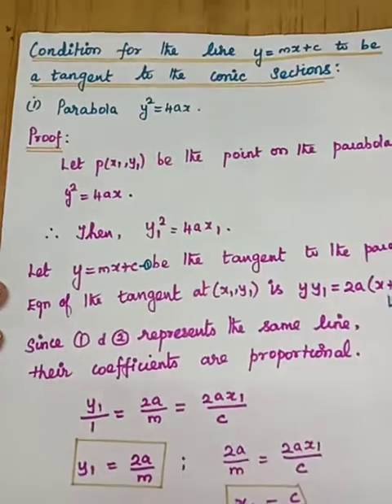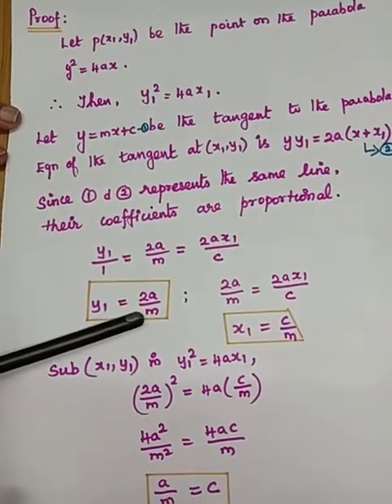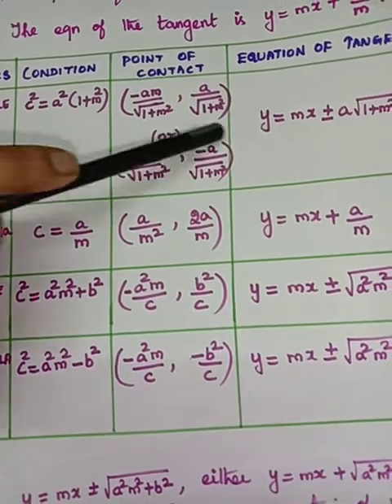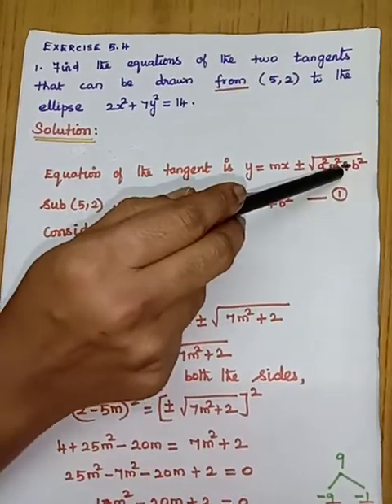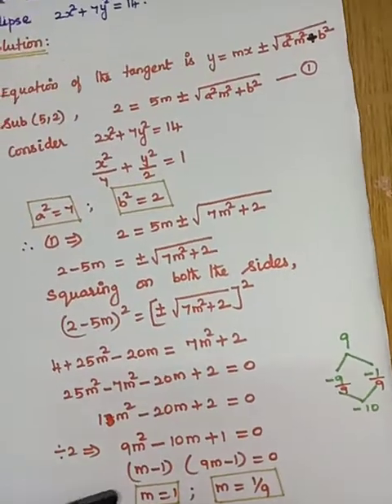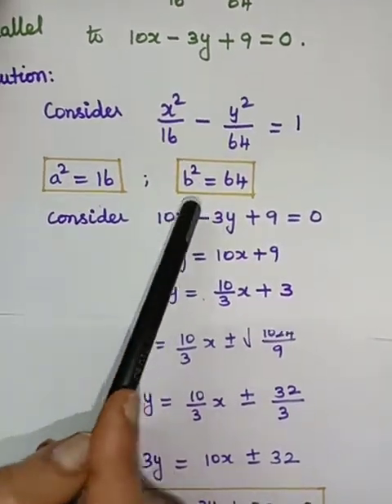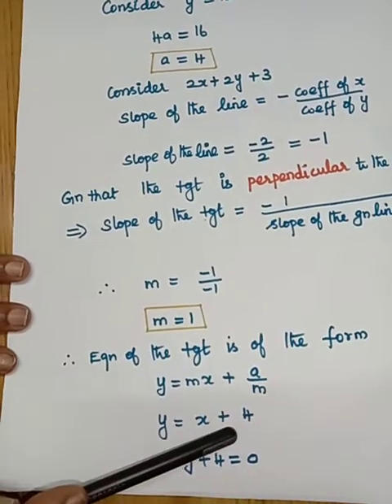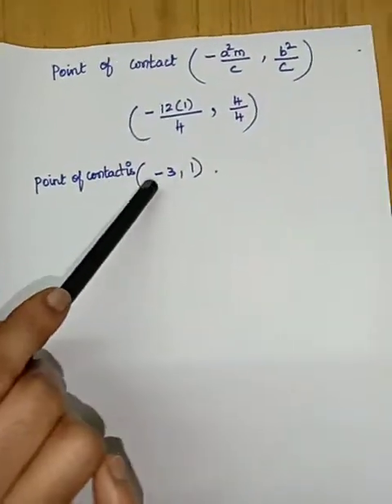Analytical Geometry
Condition for the line y=mx+c To be a tangent to the Conic sections